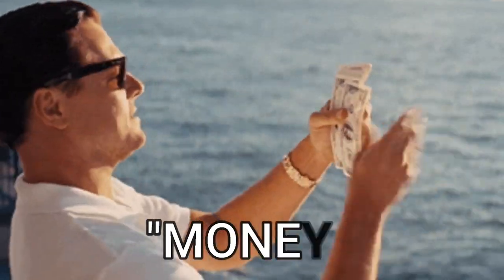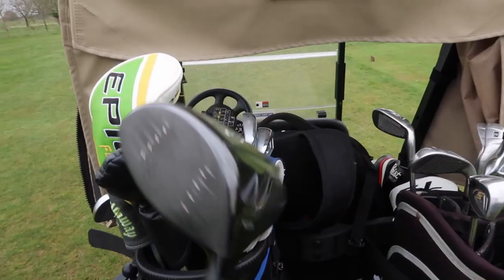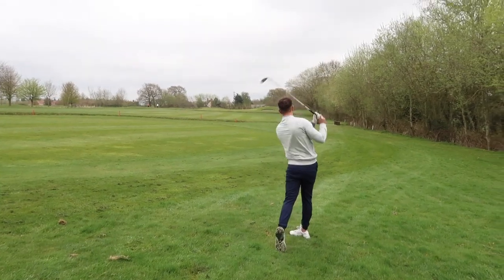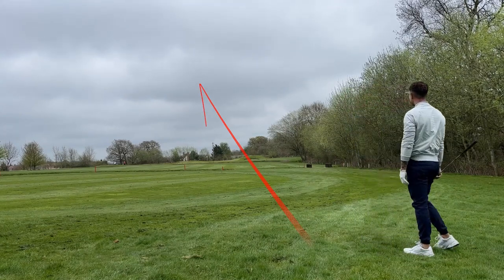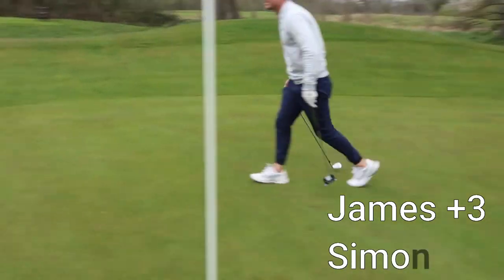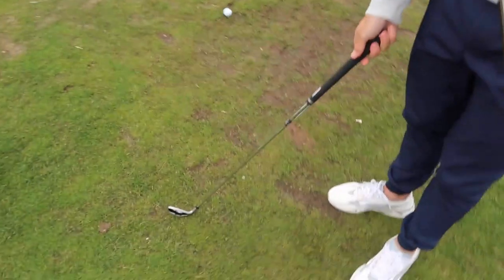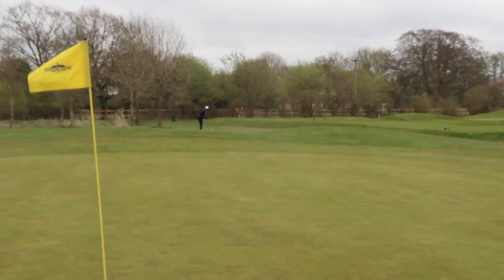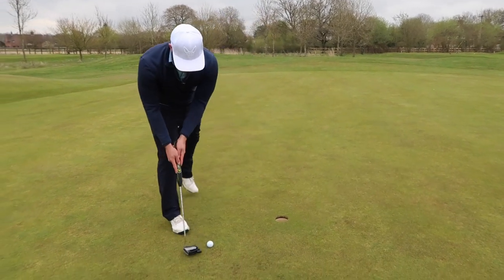Can EXPENSIVE Golf Clubs IMPROVE Beginners Scores...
Expensive golf clubs have always been marketed to help improve beginner golfers scores, with added distance, forgiveness & everything else under the sun... but do they really!?